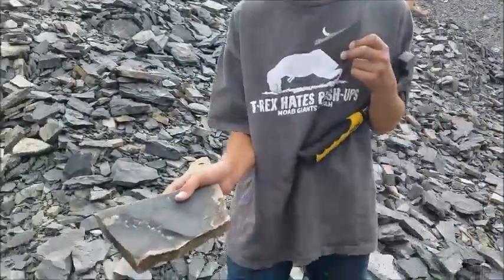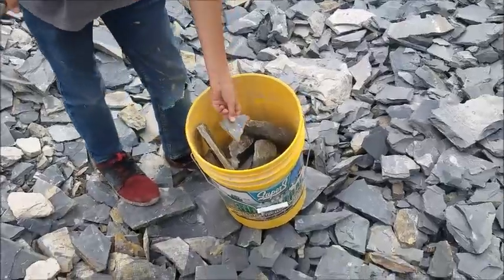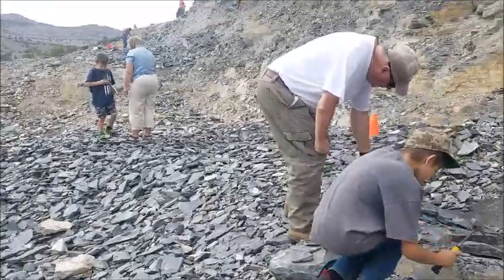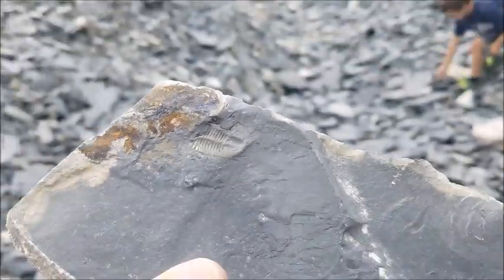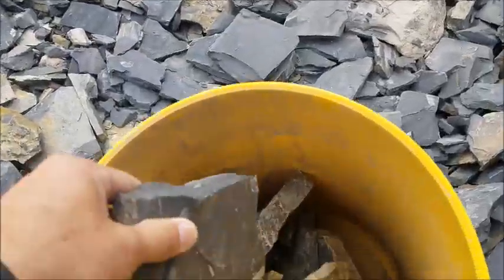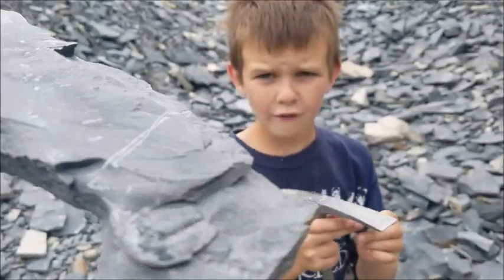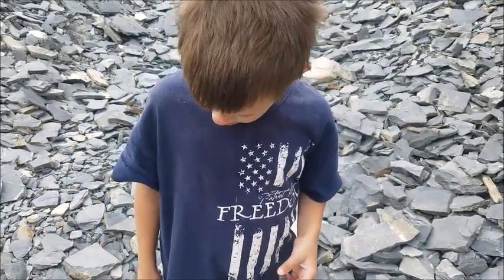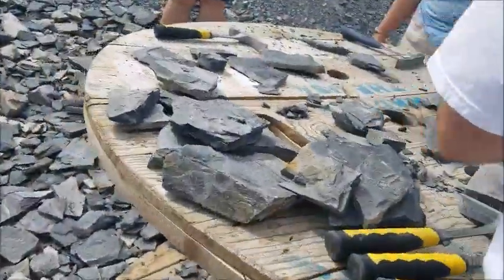U-Dig Fossils: Trilobite Hunt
As seen on the travel channel, a great place to take the family and dig for trilobites. We found tons of them!